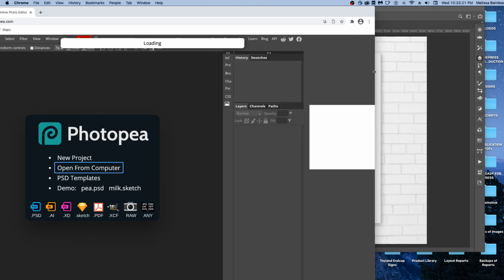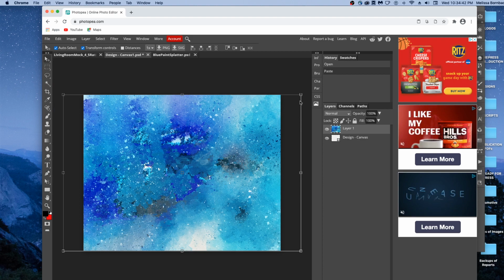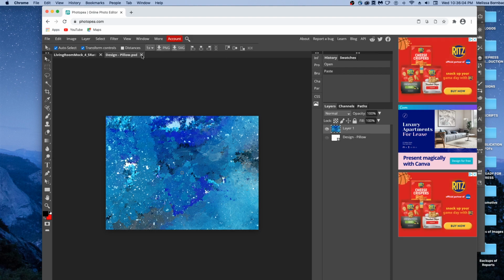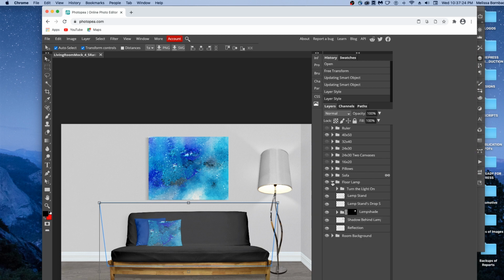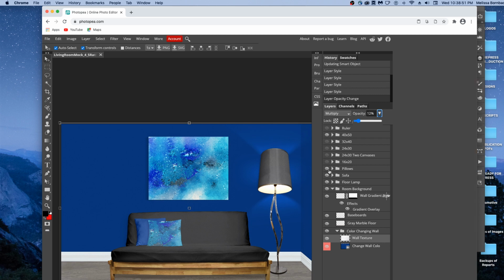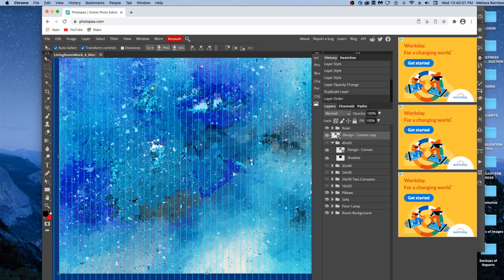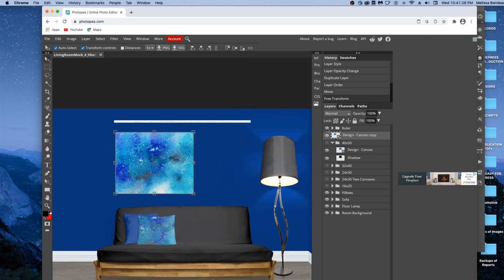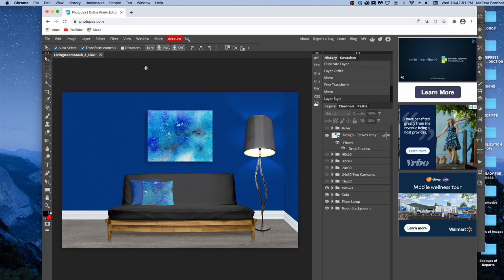Photopea Tutorial - Living Room Mockup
Instructional video showing how to edit the living room mockup in Photopea. This mockup is available at MelissaBMockups.com.